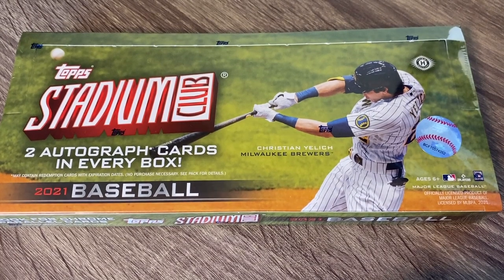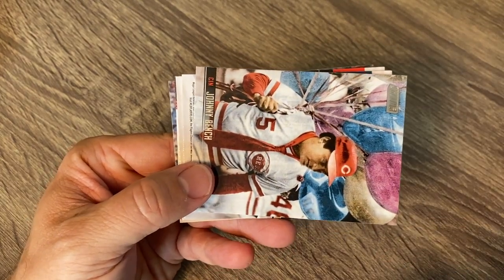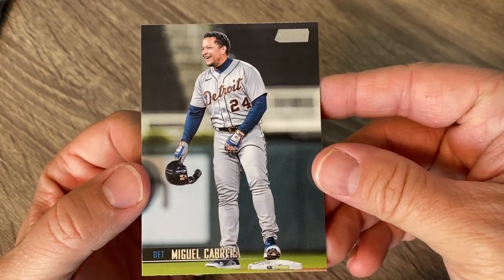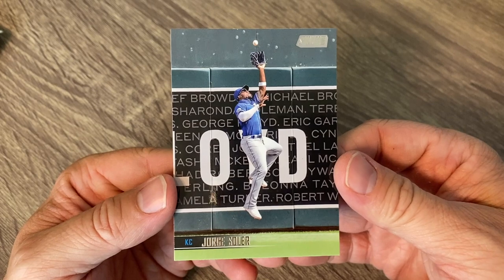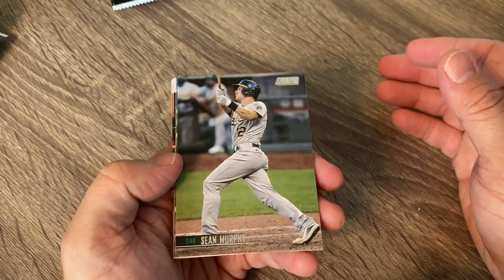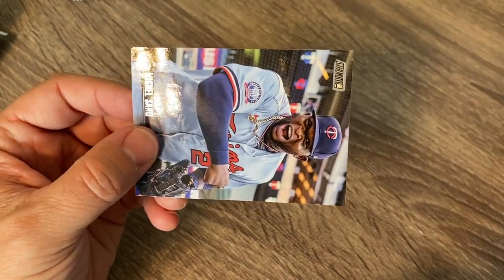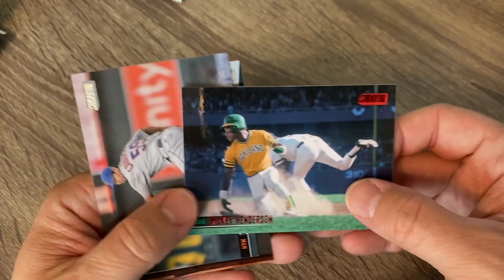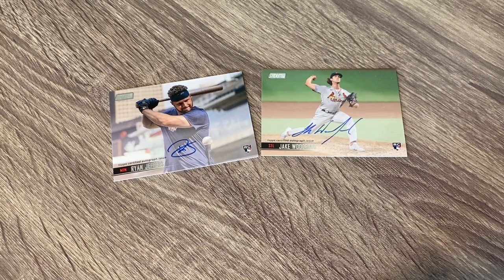2021 STADIUM CLUB!! NEW RELEASE!! WHAT GREAT PHOTOGRAPHY!!